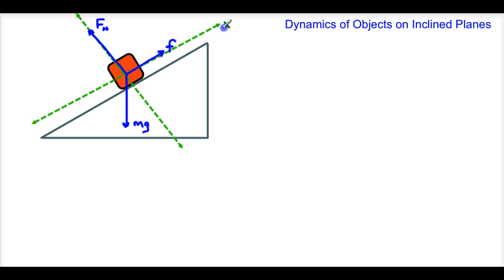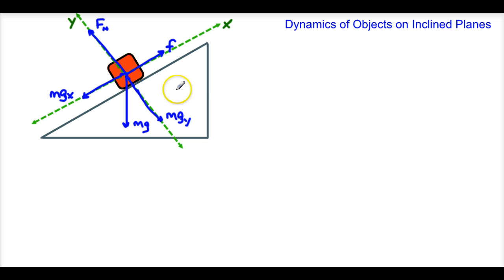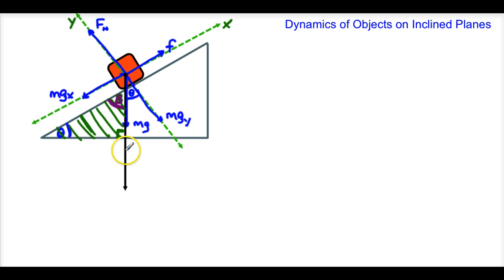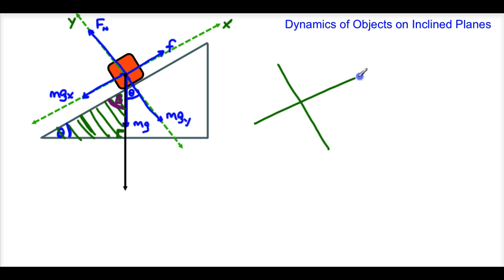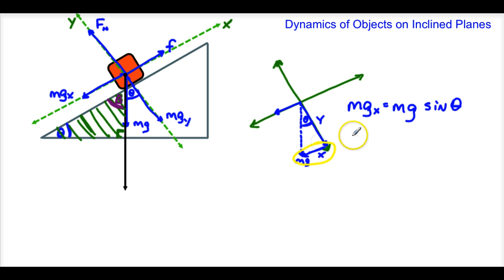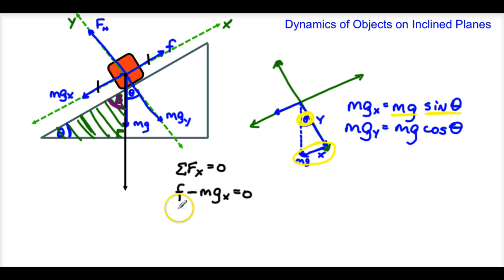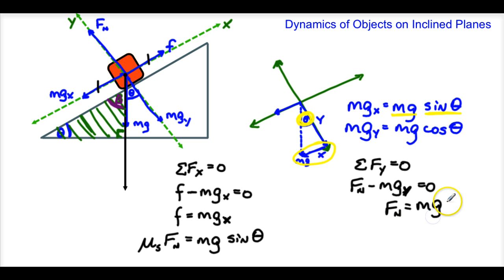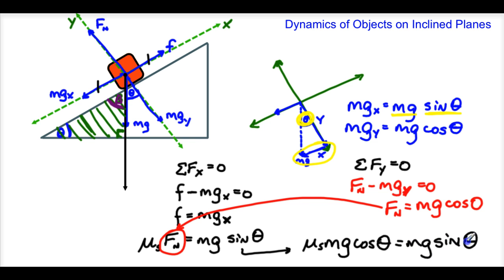Tutorial: Dynamics of Objects on Inclined Planes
Tutorial: Dynamics of Inclines Planes